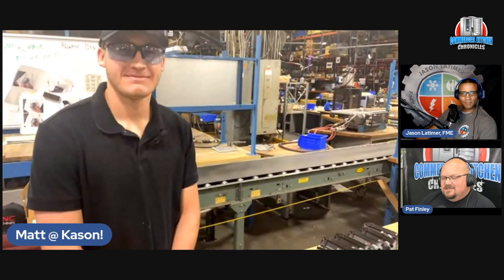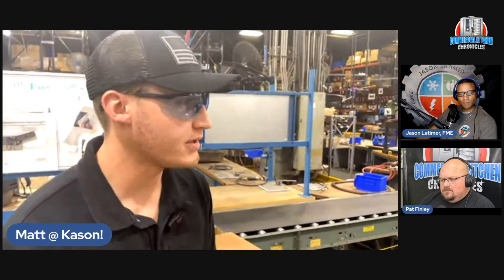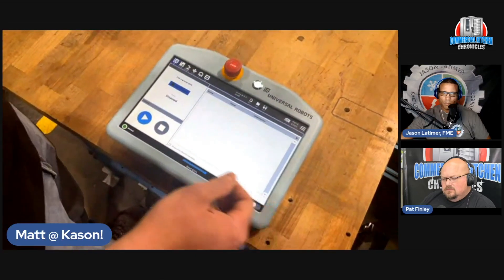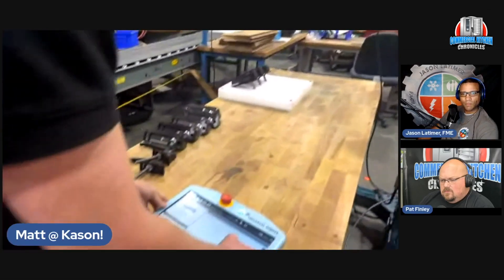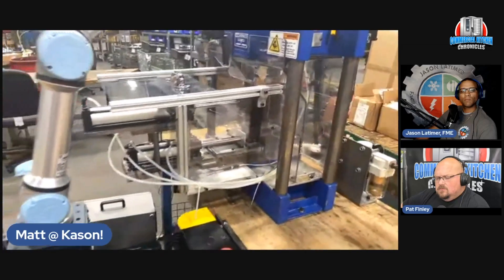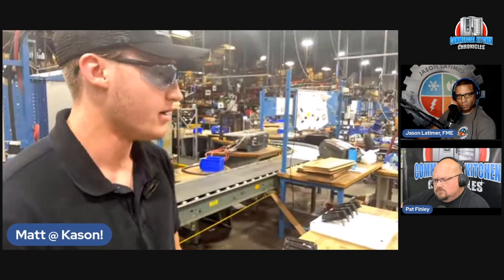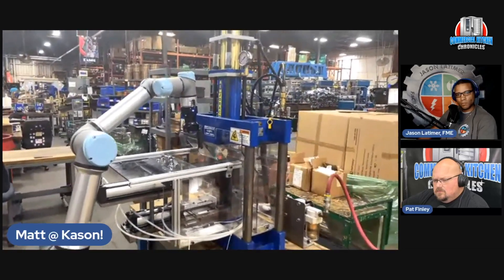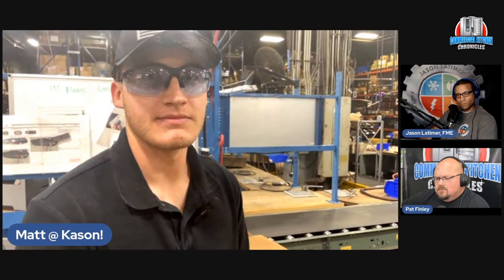Special guest From @kasonindustriesinc , Matt Wheeler. Interview and co-bot on the floor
@jasonlatimer-facilities  and myself had the pleasure of talking with Matt Wheeler, Director of Marketing @kasonindustriesinc  Matt is a huge supporter of what we are doing on the show and for our industry. We discuss all the great things Kason has to offer from the best door hardware for foodservice walk-in applications, to making the panel fastener cams inside the wall partitions that hold them together. We learned they make truck body hardware for delivery vehicles like food trucks, UPS, Fedex and Amazon. And we got to catch up with their mechanical engineer Austin Boyd on the production floor as he shows off a cobot and the tasks it helps complete in their assembly process. For more information about Kason check out below.